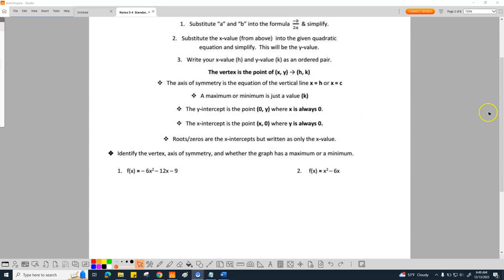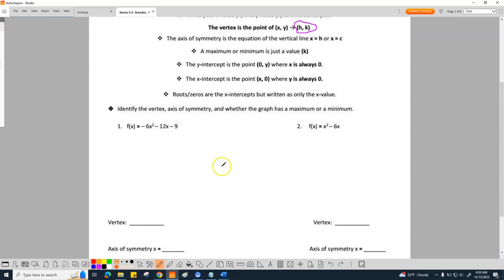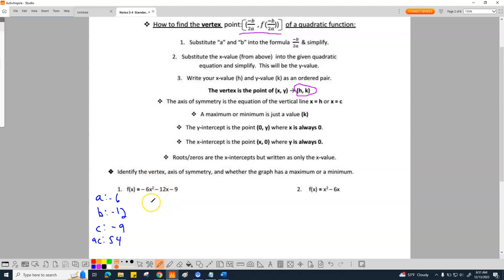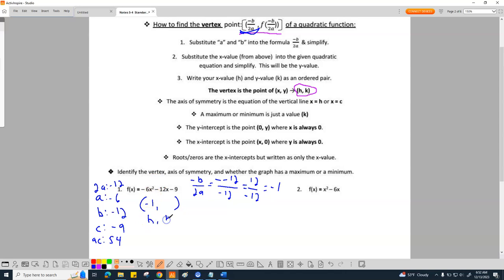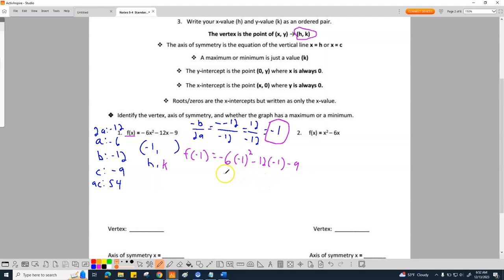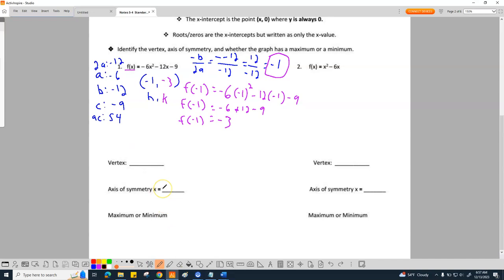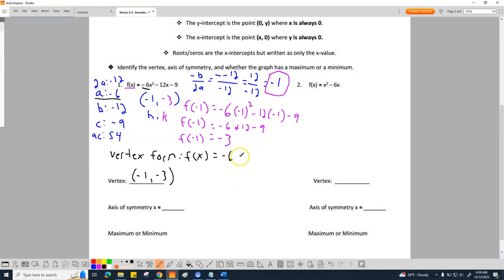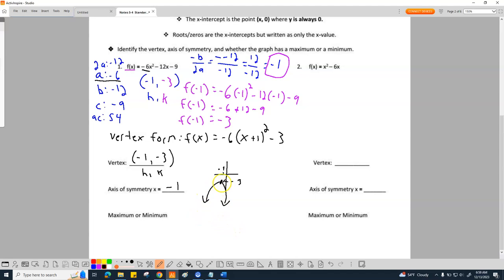12-13-2023: Video #1 Main Lecture: Example 1